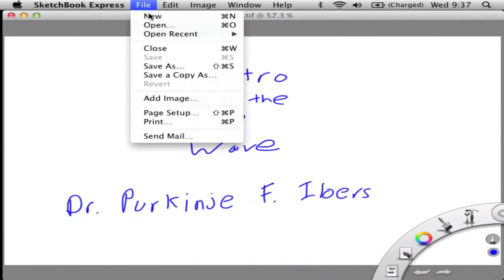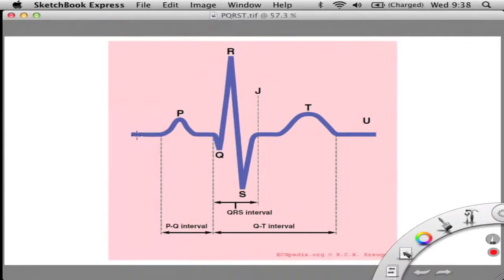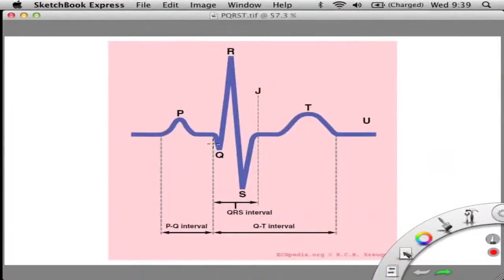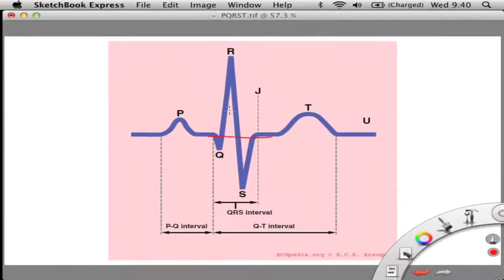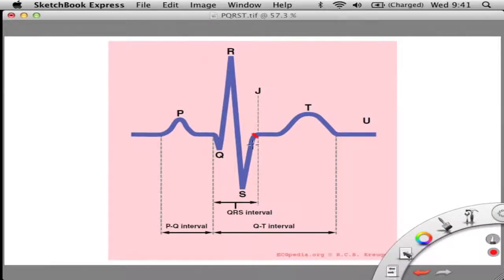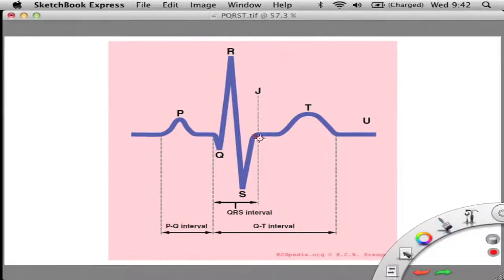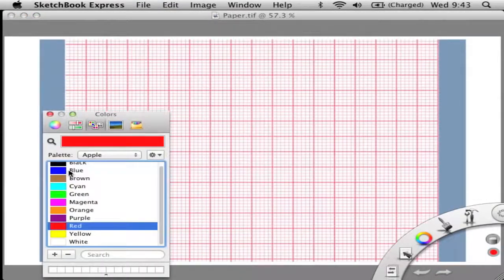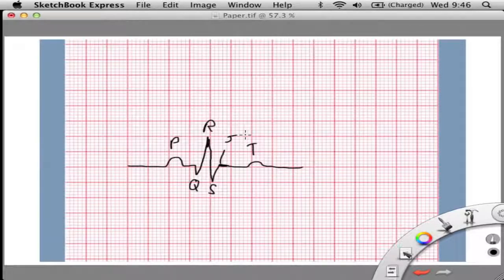ECG Waves and Labels